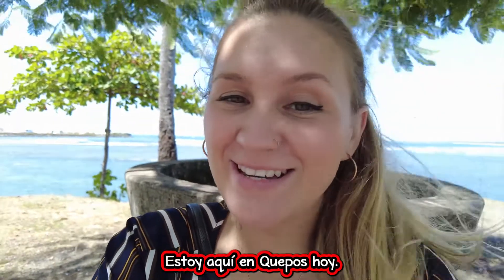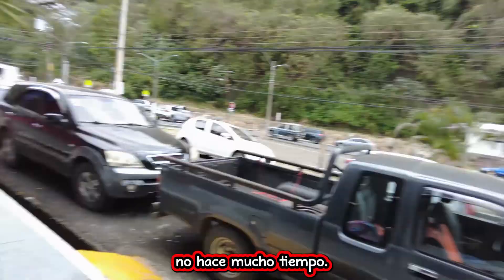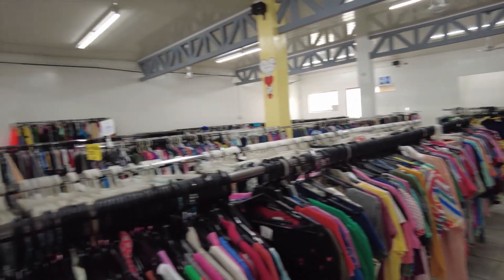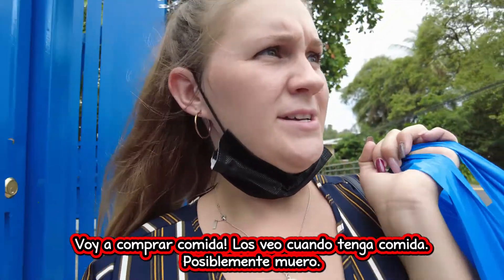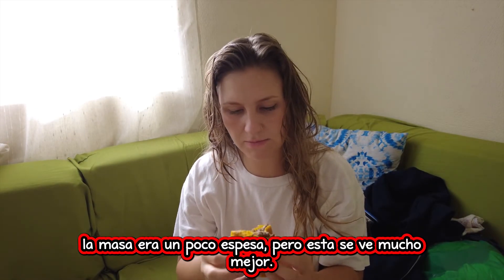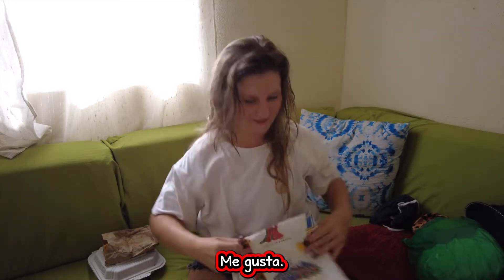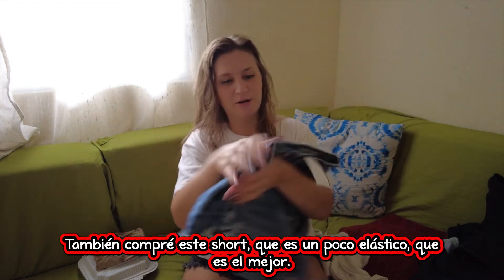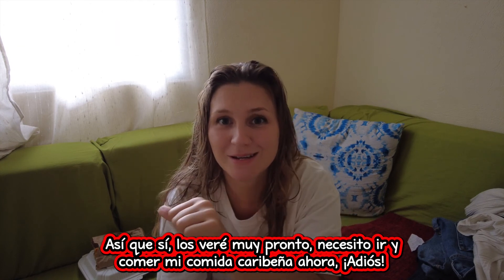I Visit all of the Thrift Stores (Americanas) in Quepos, Costa Rica | Costa Rica Vlog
Long time no see! Let's go "al suave" today and do a little shopping!  Quepos is not an easy place to shop for clothing, lucky for me it has quite a few thrift stores - or as we call them, Americanas -  with some great finds! Join me as I visit all of the thrift stores in Quepos, Costa Rica!

Facebook: Emma in Costa Rica Vlogs